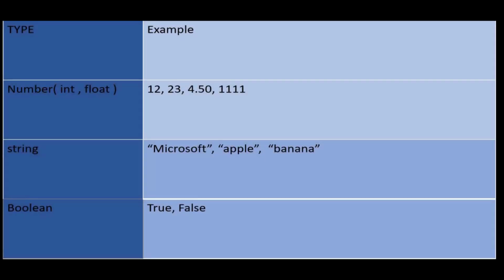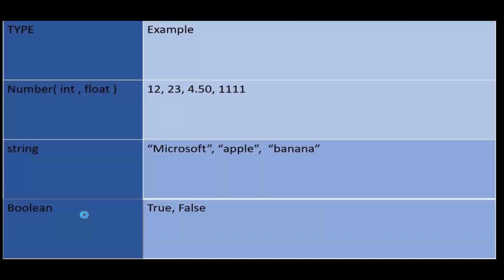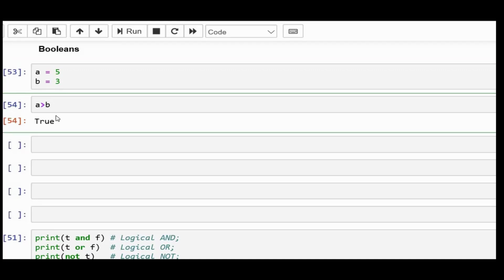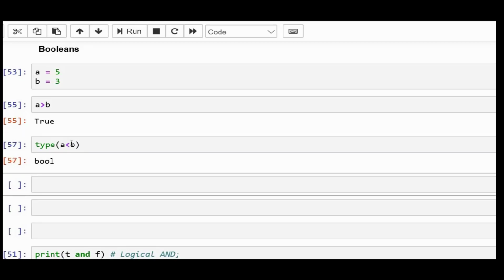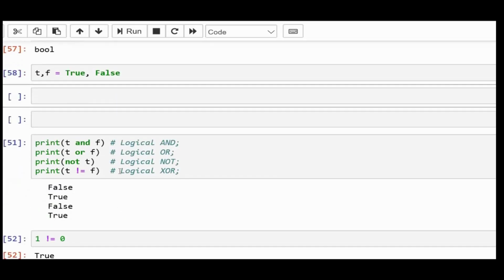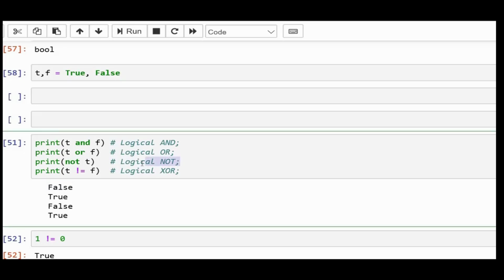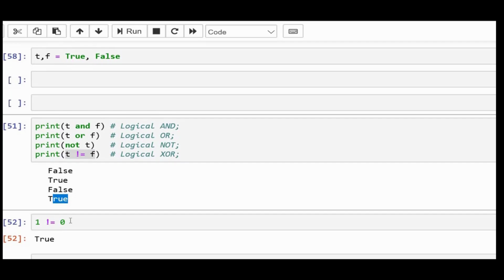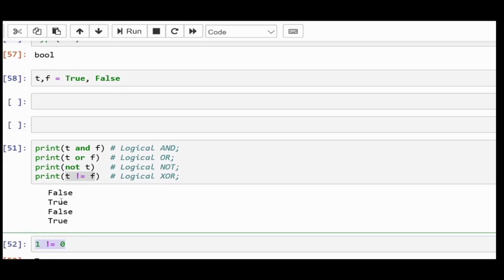Python Datatypes: Boolean | AND OR NOT XOR | Python for Data Science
In this video we will learn about Boolean Datatype.
We will also see how to assign a Boolean variable and some operations like:
 - AND
 - OR
 - NOT
 - XOR